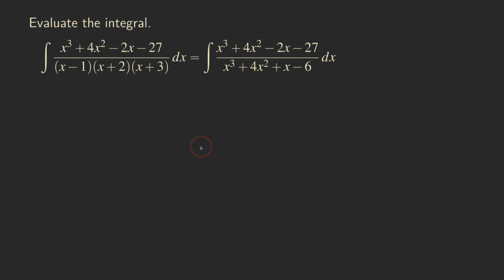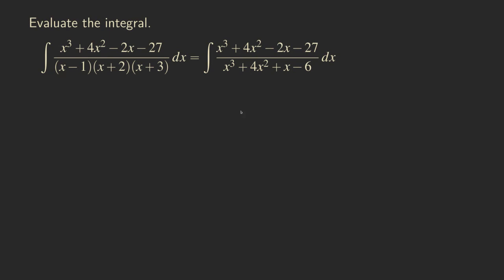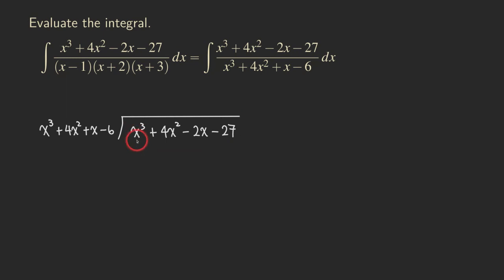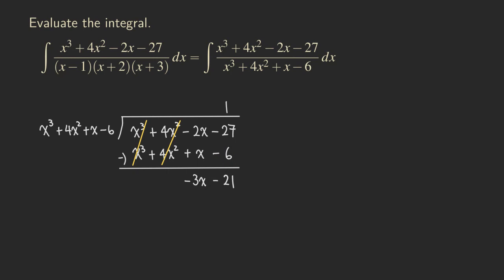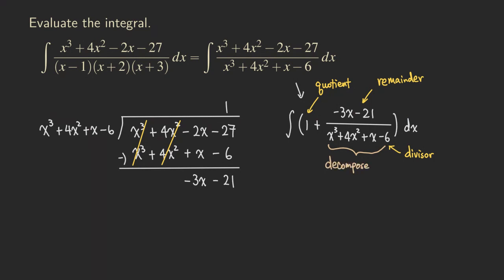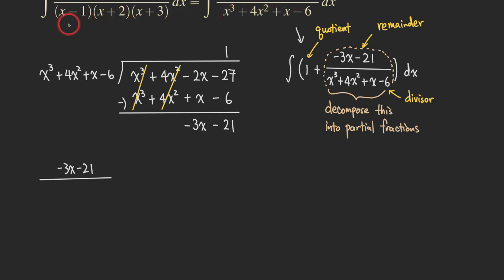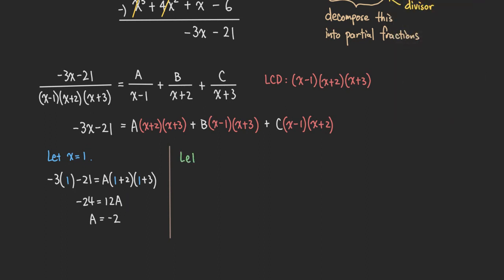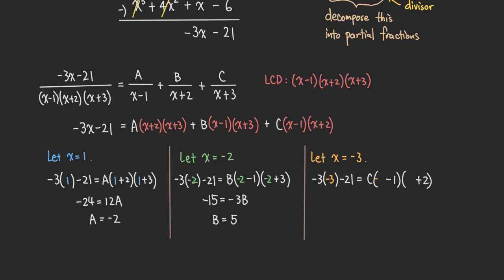Integration of Rational Function by Partial Fraction Decomposition - Do Long Division First!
In this video, we talk about integration of rational functions by partial fraction decomposition. This is an example that needs long division first before decomposing the rational function into partial fractions. In order to do the decomposition, we also need the denominator to be in factored form.

There are two methods of finding the constants in the decomposition.
1) Traditional way (by matching the coefficients)
2) Plug in convenient x-values to make terms disappear

In this video, I plugged in some x-values to find the constants.